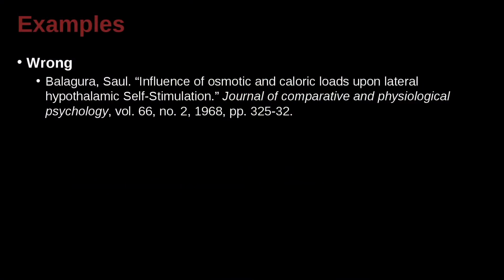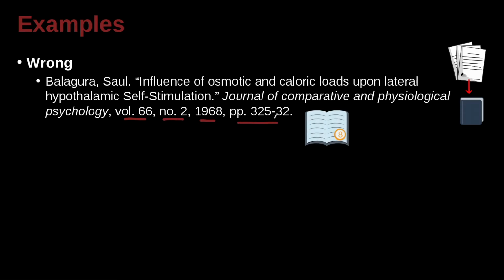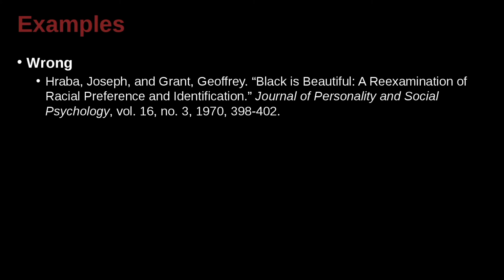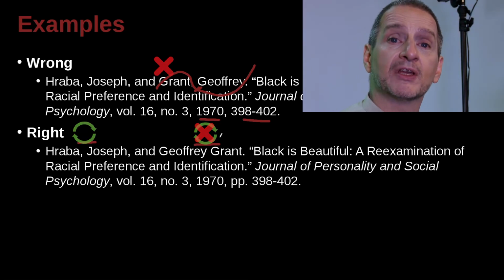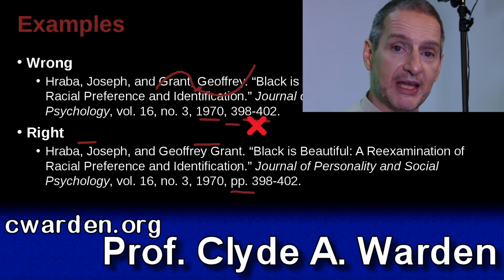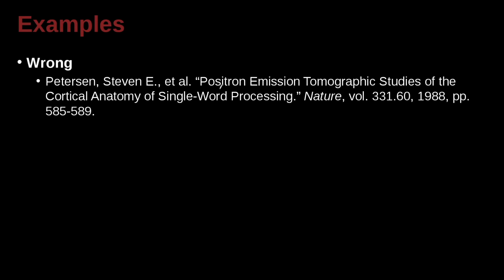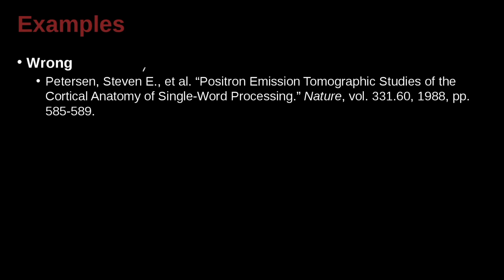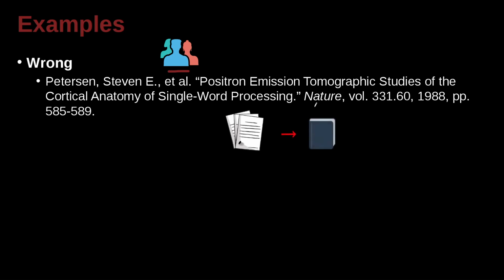Research Writing MLA Unit 9.19 Practice Sentences 2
Unit 9: MLA Reference List